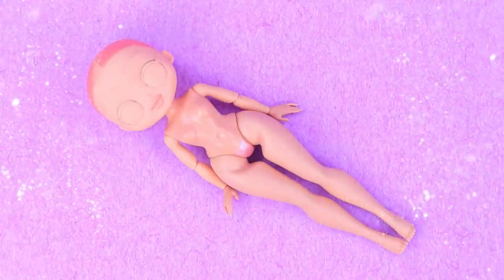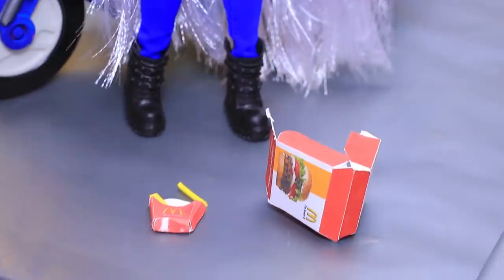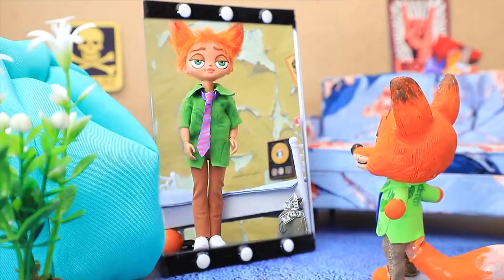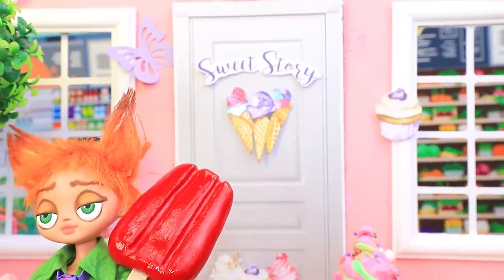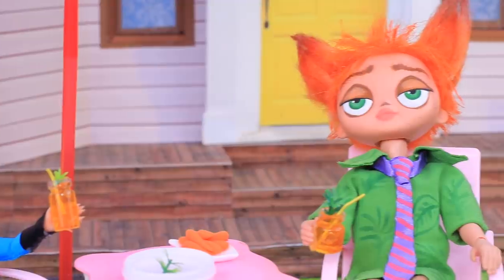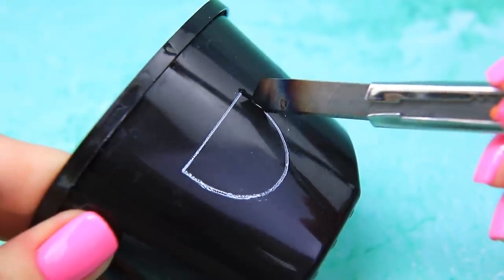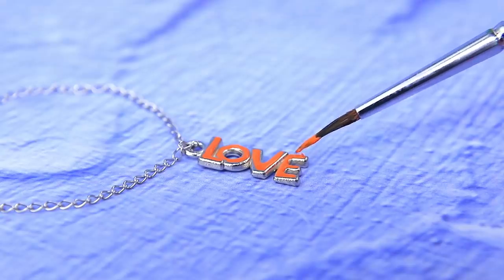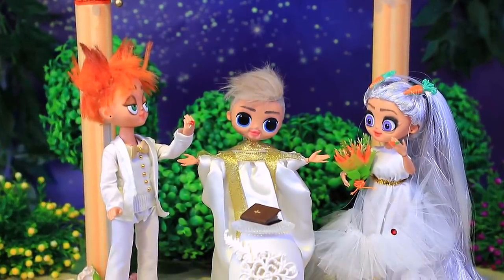10 LOL Surprise DIYs / Humanized Zootopia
Do you like cartoon Zootopia? Today you may get into this wonderful world with LOL Surprise dolls. Watch cool ideas and crafts in our new video.

Supplies and tools:
• acrylic paint
• paint brushes
• scissors
• athletic fabric
• artificial leather
• template of a token
• satin ribbons
• dry pastels
• decorative carrots
• small decorations
• foam paper
• bottle-shaped decorations
• paper clip
• slime
• decorative plants
• running wheel for chinchillas
• pin
• rhinestones
• wire
• light clay
• synthetic rope
• soil
• layered sisal
• decorative cord
• decorative plant
• wool
• synthetic hair
• stretchy fabric
• popsicle stick
• clear nail polish
• star-shaped decoration
• plastic lid
• printed template of a popcorn box
• “love” pendant
• Styrofoam
• printed concert tickets
• jump rings
• toy carrot and popsicle